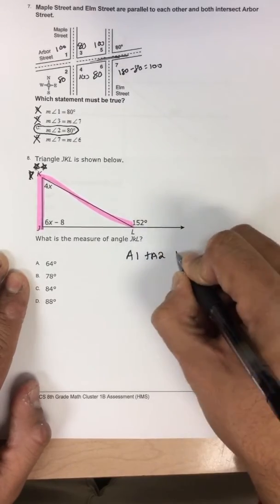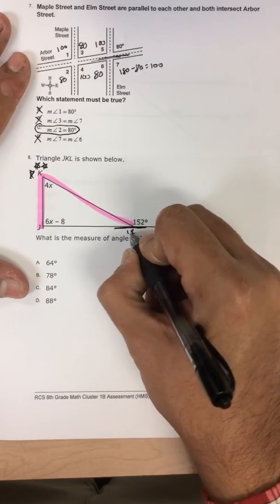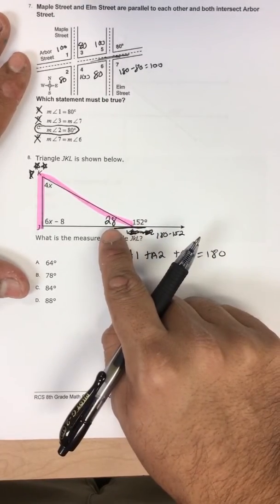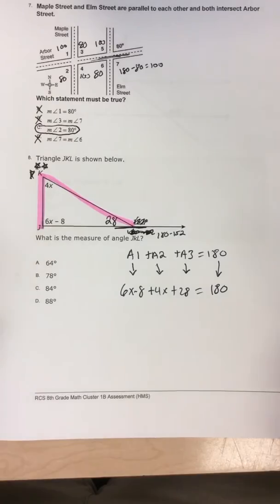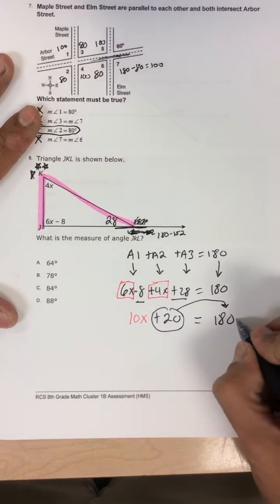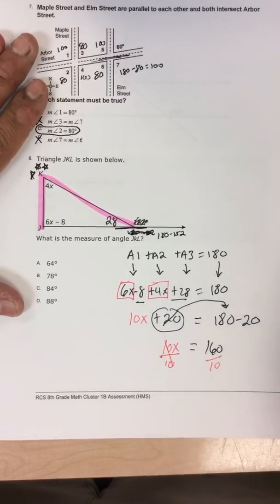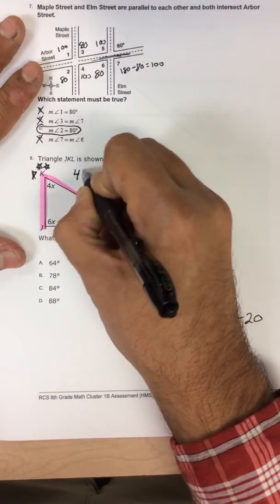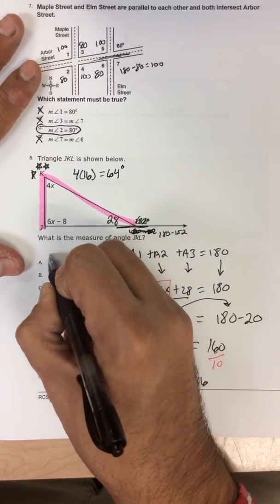Cluster 1B Test- #5-8